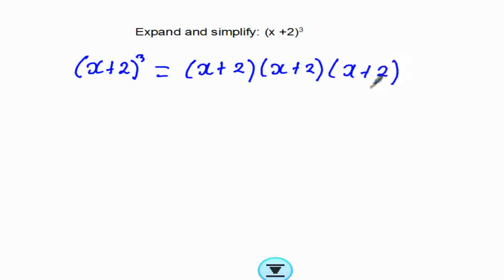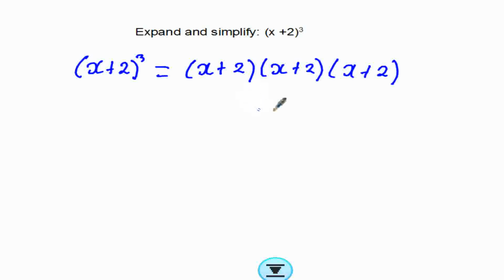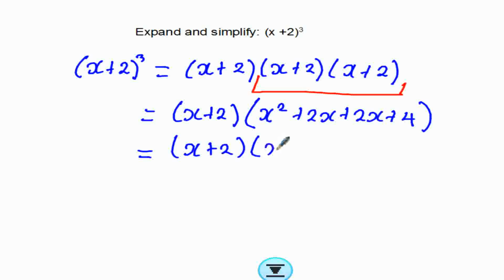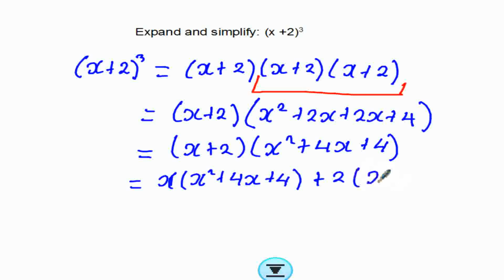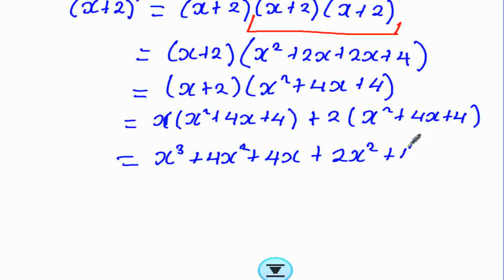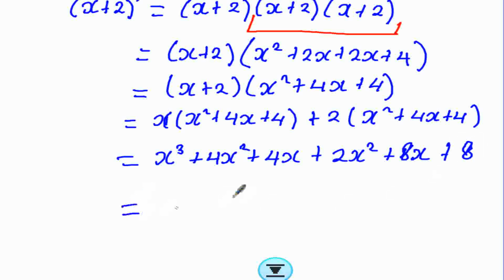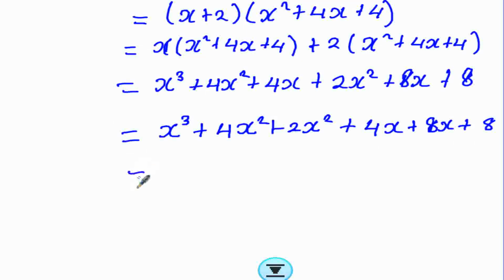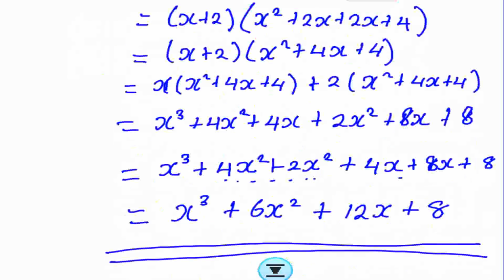EXPANSION EXAMPLE 3